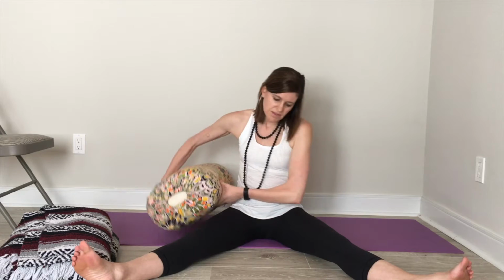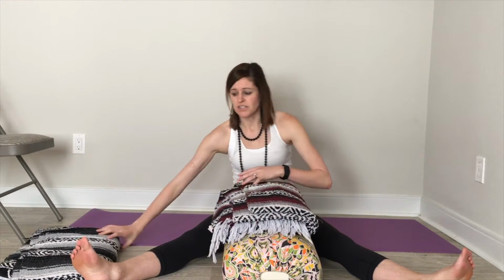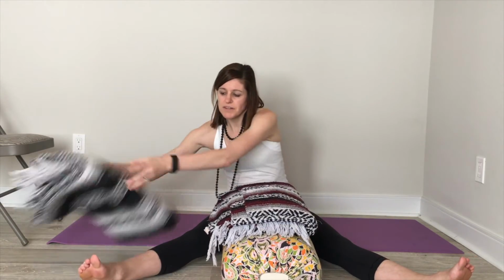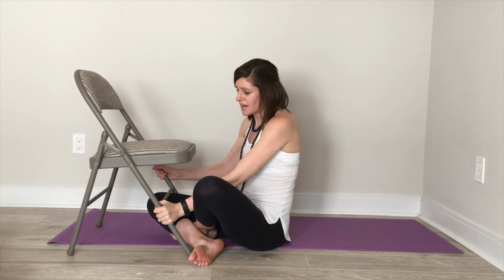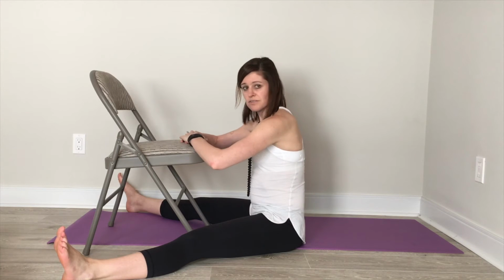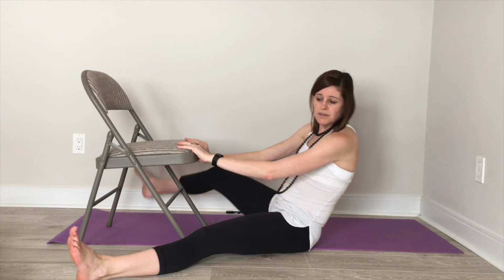Restorative Yoga Wide-Legged Forward Fold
Video demonstration of how to set up Restorative Yoga Wide-Legged Forward Fold.  for more information.